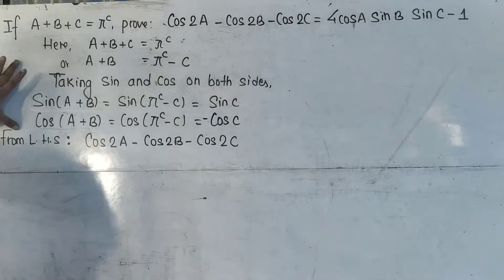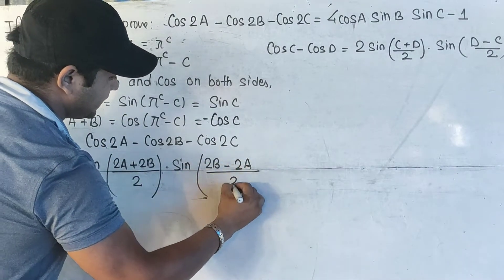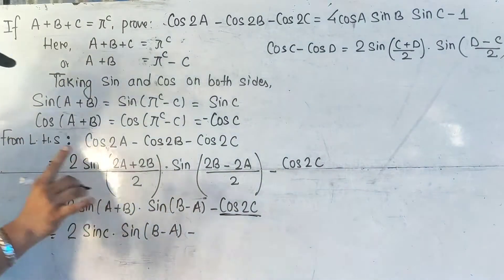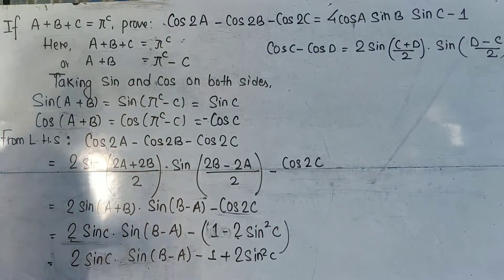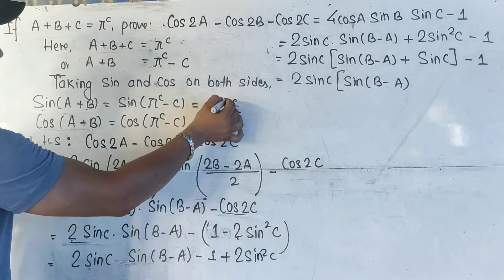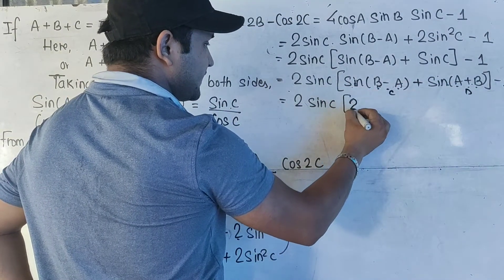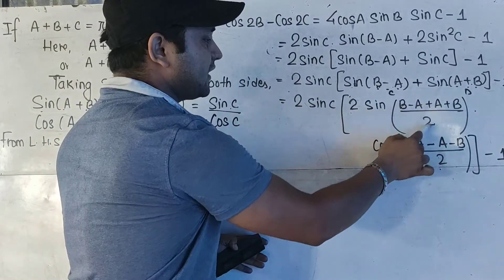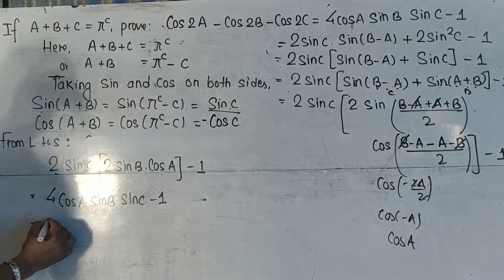If A+B+C=180 degree, prove that cos2A-cos2B-cos2C= 4cosA.cosB.cosC-1